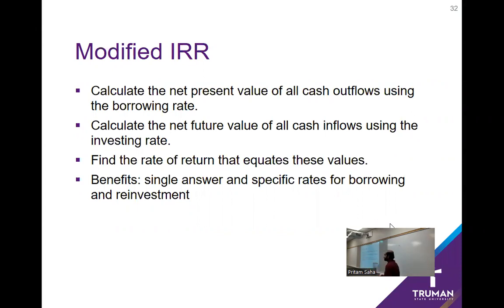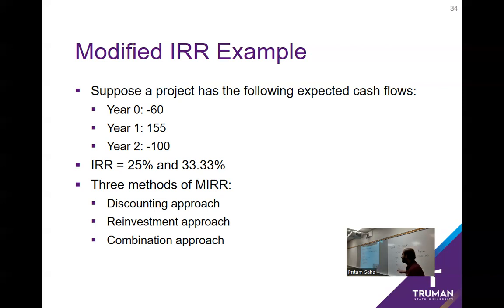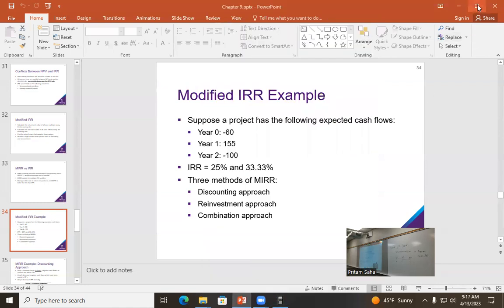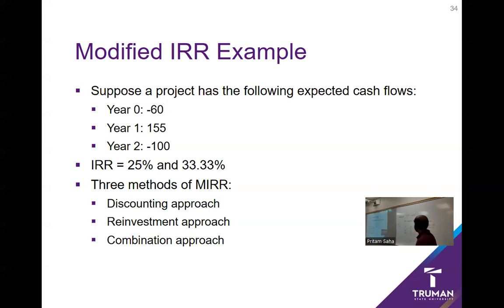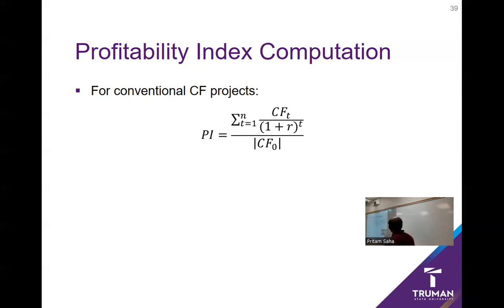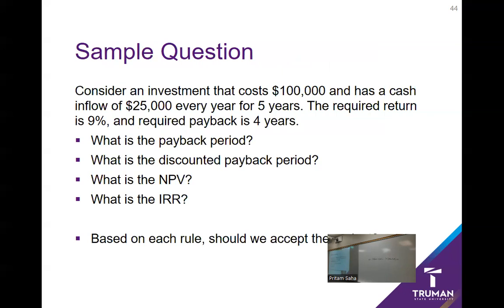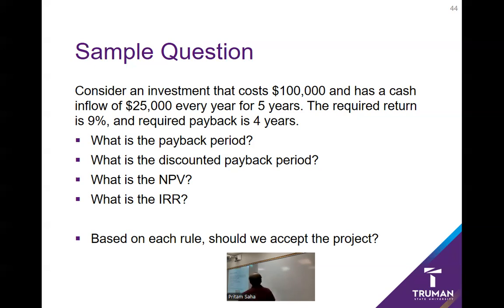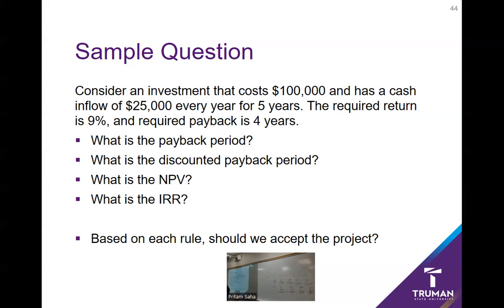Principles of Finance Class - Apr 13